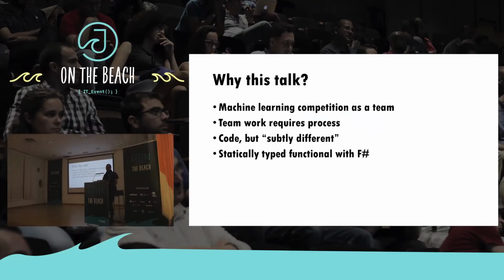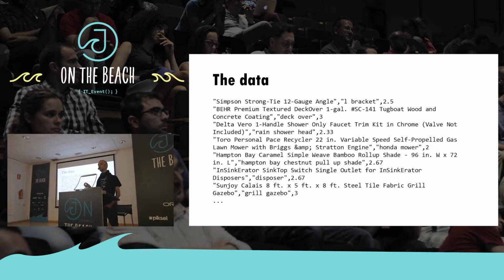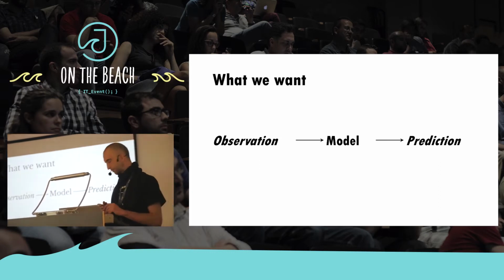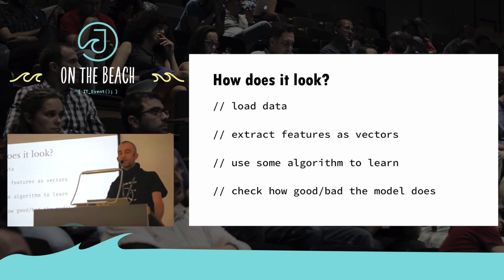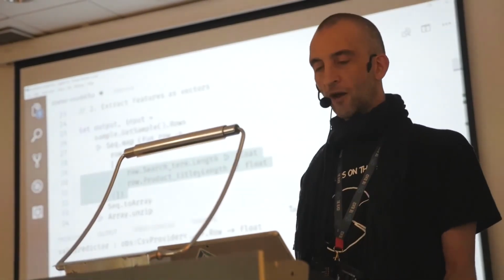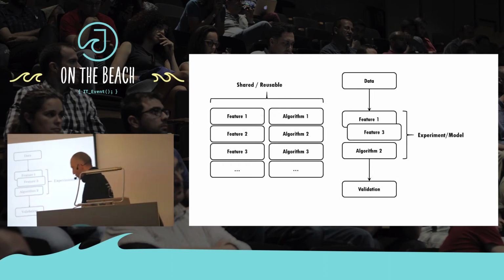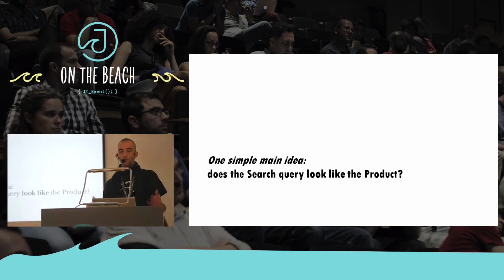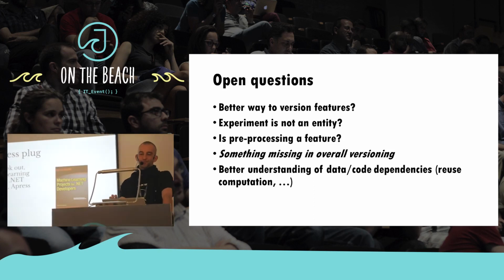Agile experiments in Machine Learning with F# - Matthias Brandewinder at JOTB17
Just like traditional applications development, machine learning involves writing code. One aspect where the two differ is the workflow. While software development follows a fairly linear process (design, develop, and deploy a feature), machine learning is a different beast. You work on a single feature, which is never 100% complete. You constantly run experiments, and re-design your model in depth at a rapid pace. Traditional tests are entirely useless. Validating whether you are on the right track takes minutes, if not hours.

In this talk, we will take the example of a Machine Learning competition we recently participated in, the Kaggle Home Depot competition, to illustrate what "doing Machine Learning" looks like. We will explain the challenges we faced, and how we tackled them, setting up a harness to easily create and run experiments, while keeping our sanity. We will also draw comparisons with traditional software development, and highlight how some ideas translate from one context to the other, adapted to different constraints.